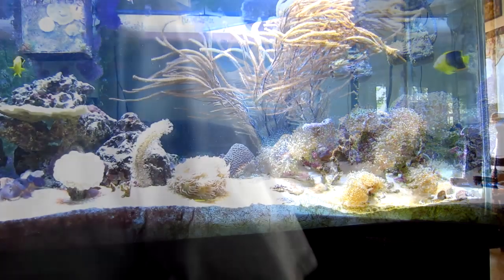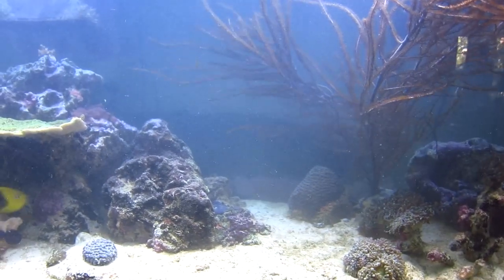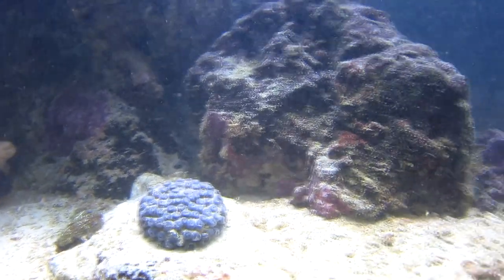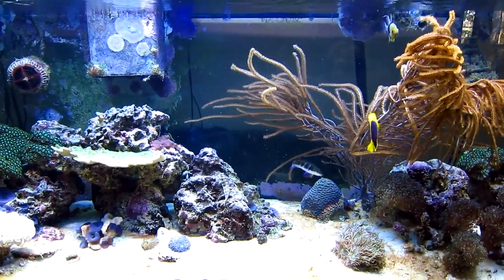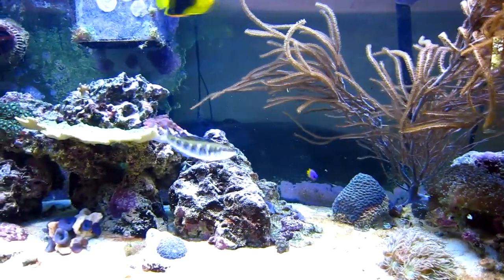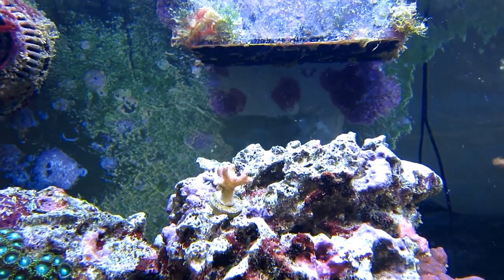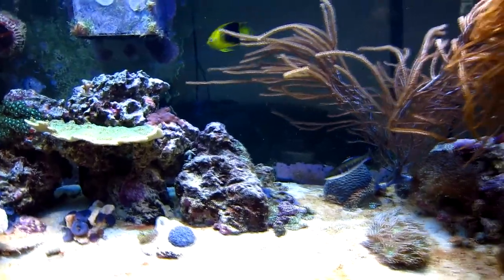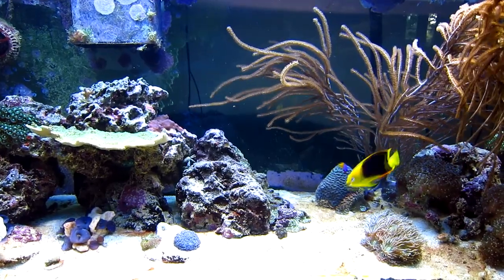Reef Update - Aquascaping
Aquascaping my reef aquarium. Some new frags to show and how I placed them. What i'm looking for in aquascaping saltwater.